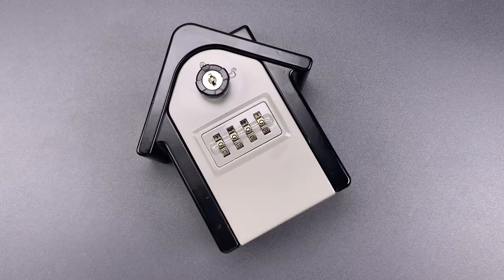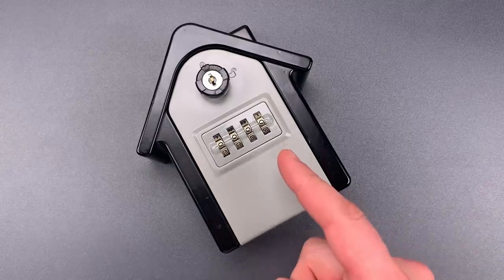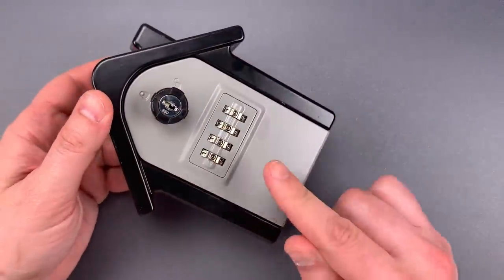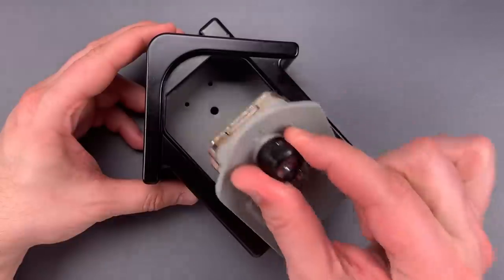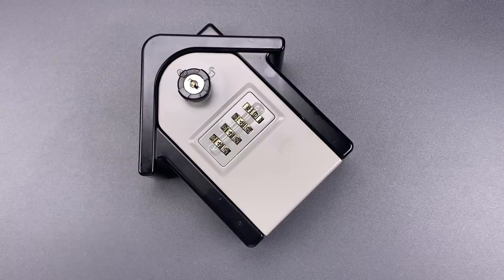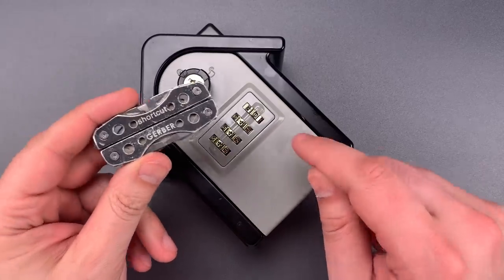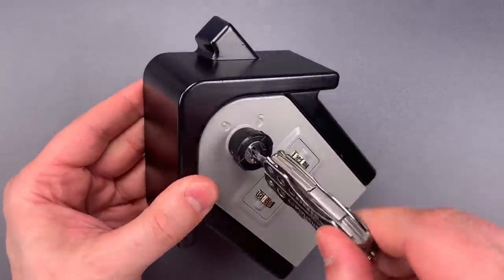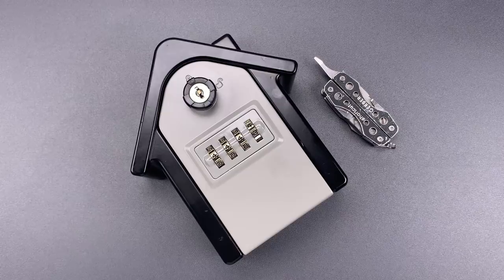[1051] Opened In 2 Seconds With a Pocketknife: HuanLang Key Lockbox